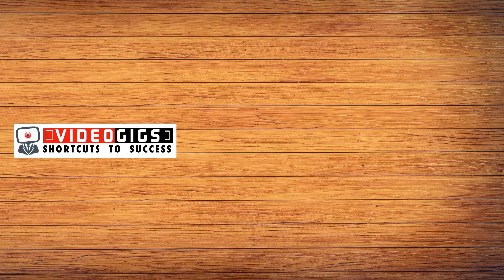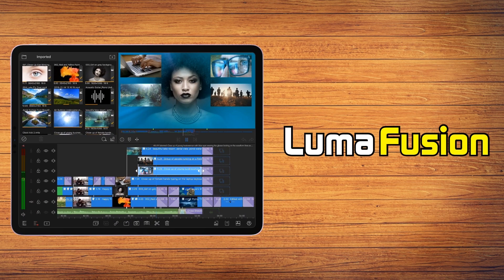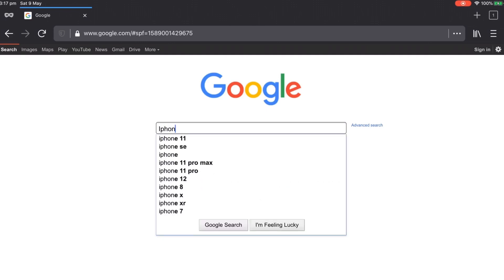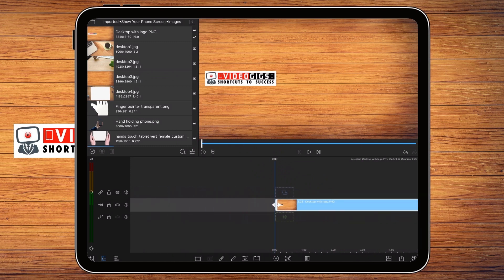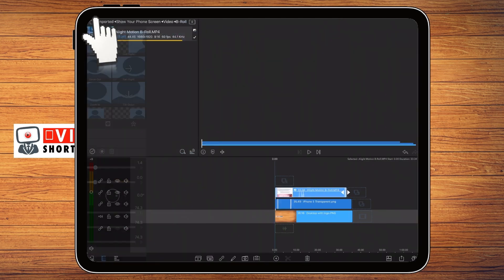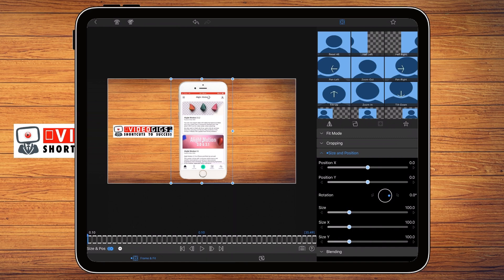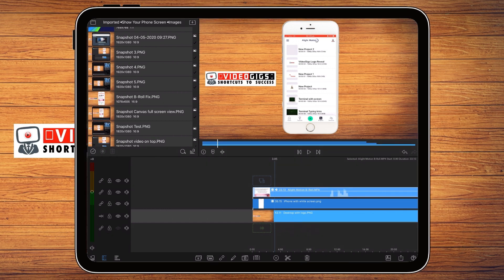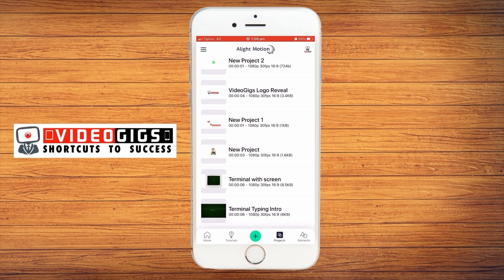How To Add iPhone Screen Graphics To Your Videos + Must See Tip For Mobile Video Creators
This VideoGig will show you how to put a phone or tablet screen overlay graphic onto your YouTube videos. Here I will be using LumaFusion 2.0 which I believe is the best video editing app out there for mobile devices. Want to make better looking phone or tablet app tutorials, then watch this VideoGig now!

If I get a lot of likes then I will know this VideoGig was a hit and to say thanks, I will release a mobile phone/tablet graphic pack for download so you can use in your YouTube videos.

Hope you enjoy this VideoGig and find it useful for your future productions.